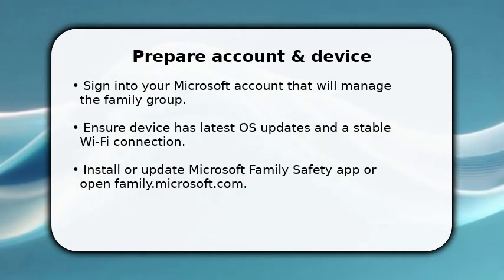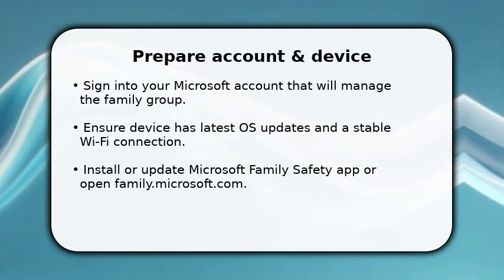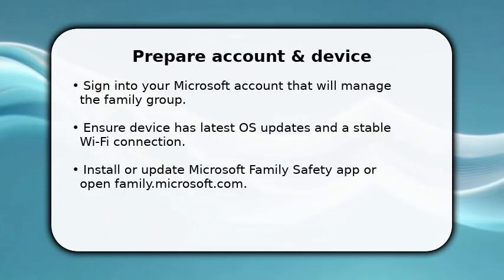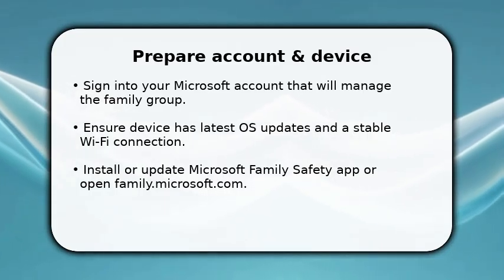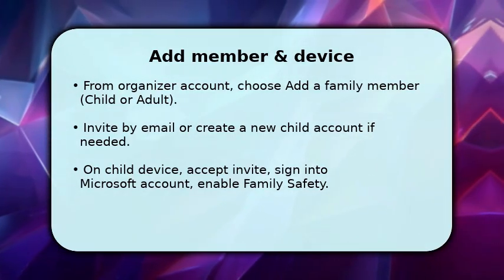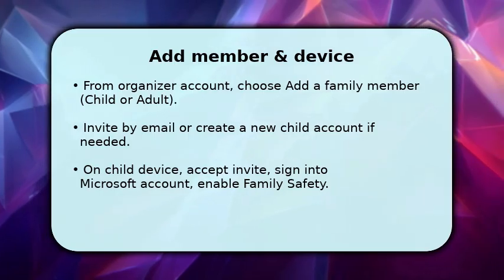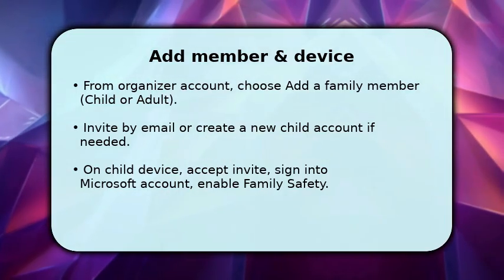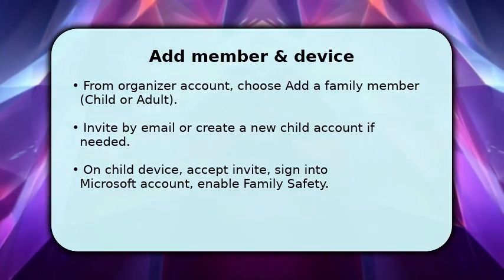How to Connect Device to Microsoft Family - Step by Step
Learn the step-by extricate process of connecting various devices to your Microsoft Family Safety account. This video provides clear instructions and tips for enhancing family security with centralized control over all connected gadgets.

Microsoft Family,